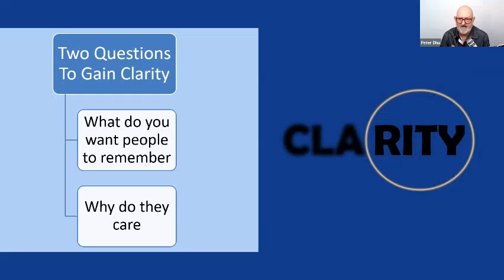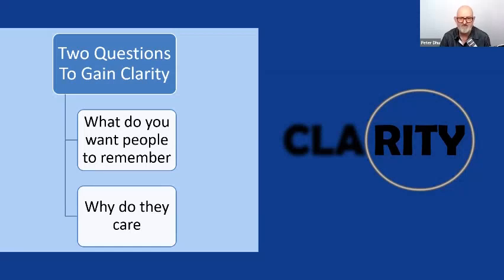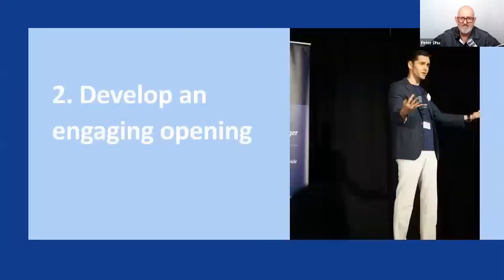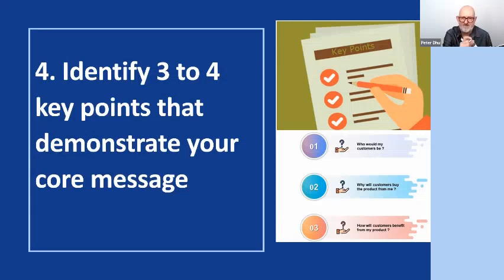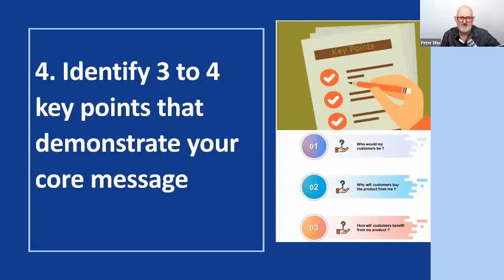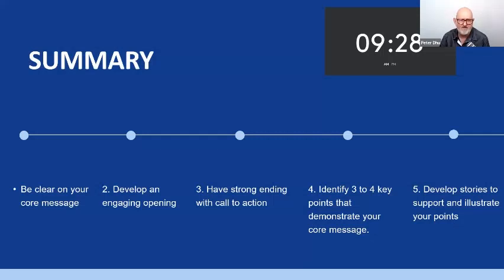5 Failsafe Steps To Writing a Great Speech | Peter Dhu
As a public speaking and presentation skills trainer and coach I am often asked, what is the best way to prepare a speech from scratch. They ask:

How do you make it interesting?
What is the best process to follow?
How do you structure the speech?
How do I make it relevant to the audience?

Conceptualising, writing, rewriting and practicing your speech are fundamental to becoming a good public speaker or presenter. This workshop will ensure that you start the process of a presentation with writing a killer speech.